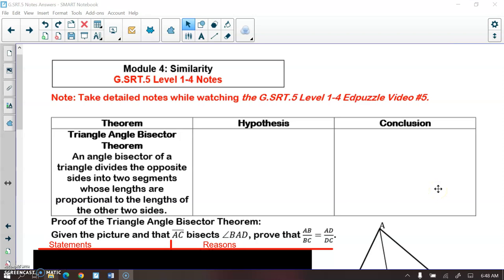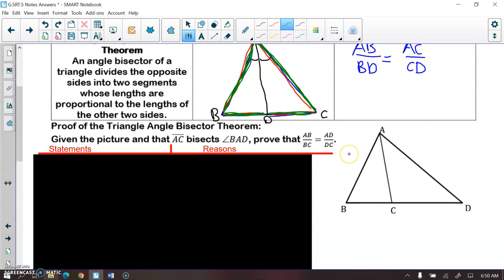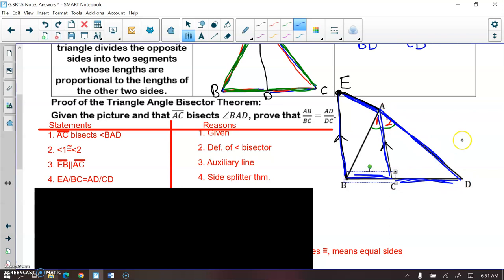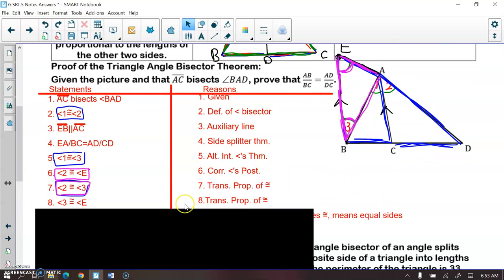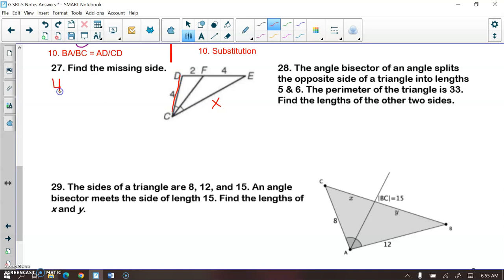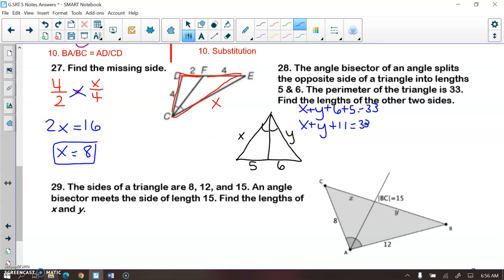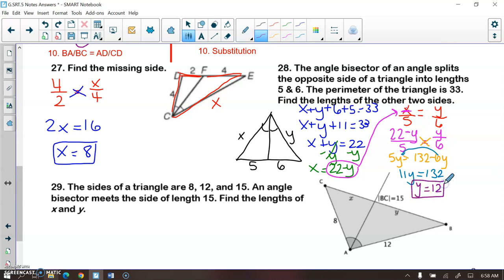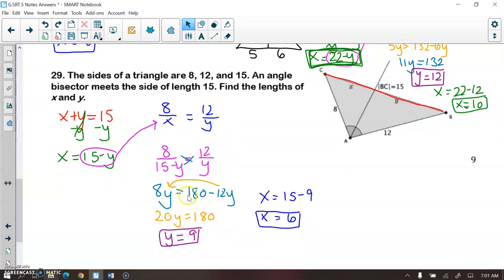G.SRT.5 Level 1-4 Video #5